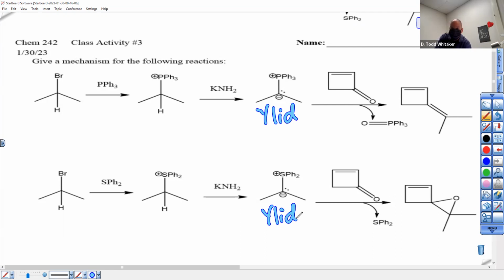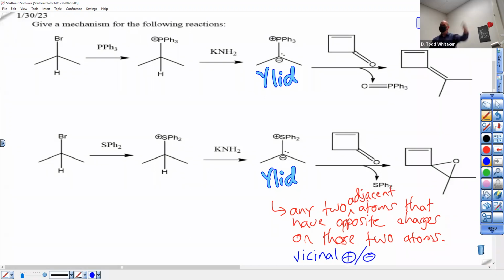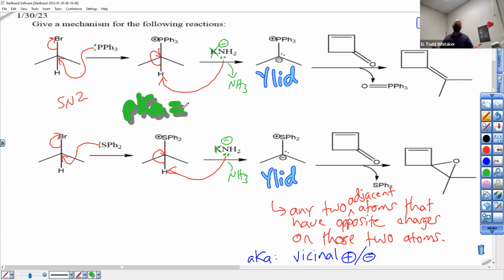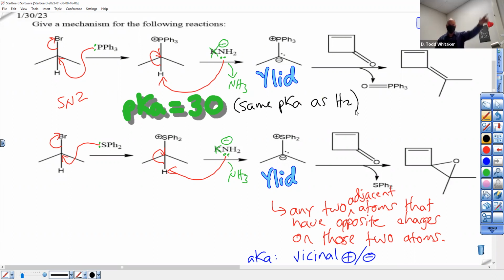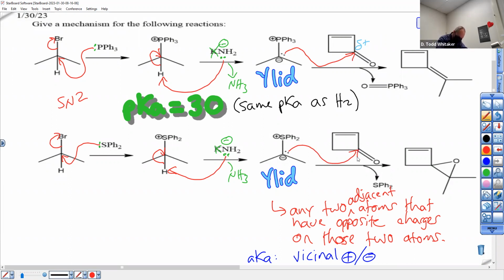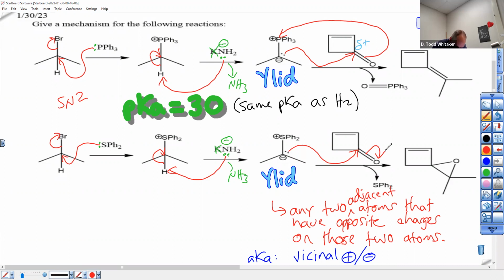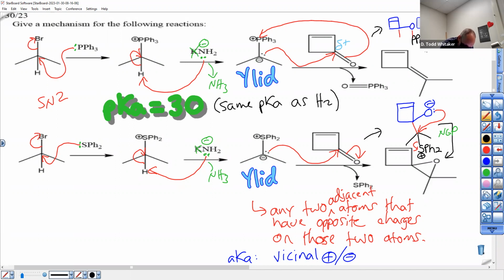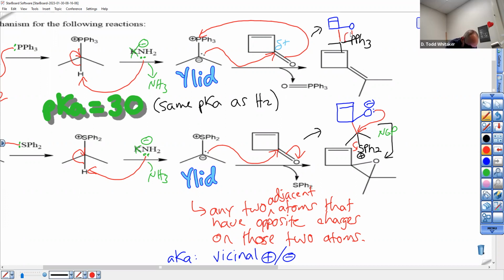c242w23 L6 Act 3 YLID reacts with aldehyde OR ketone